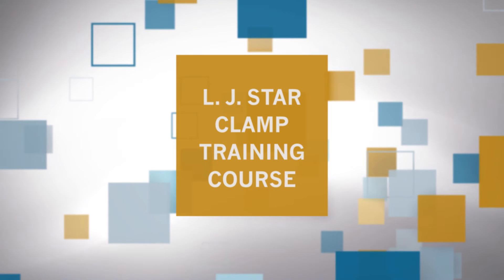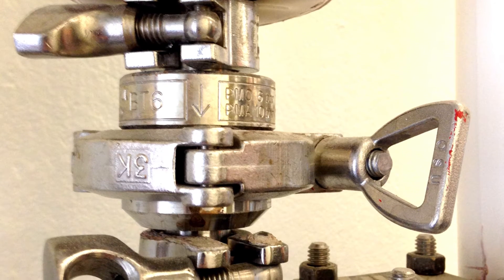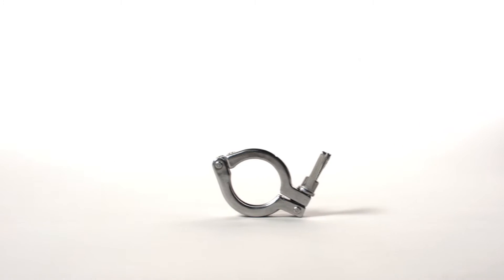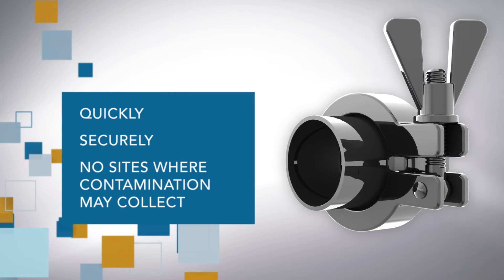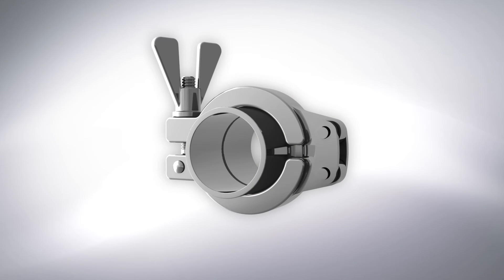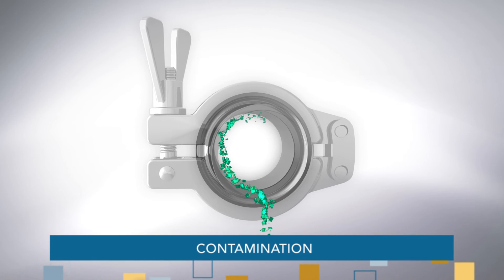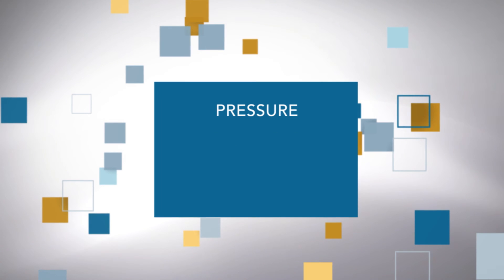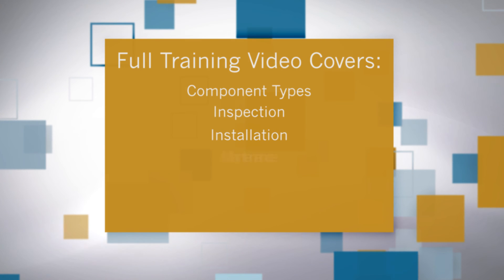Sanitary Clamp Training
Training on sanitary clamp fittings used in pharmaceutical, biotech, and food/beverage processing. Learn proper installation, inspection, and maintenance.